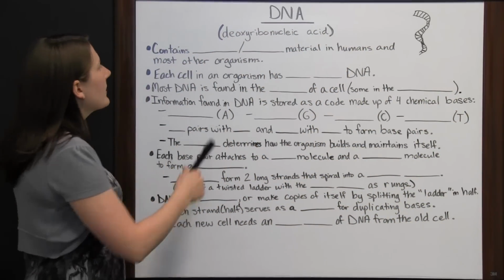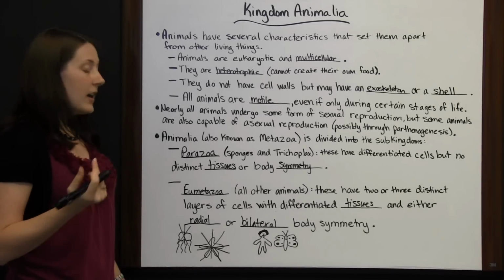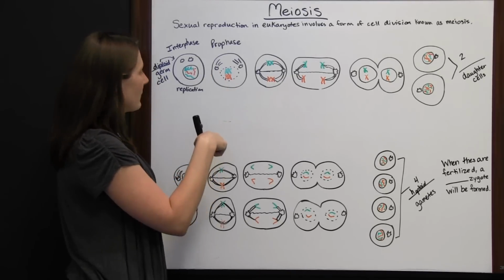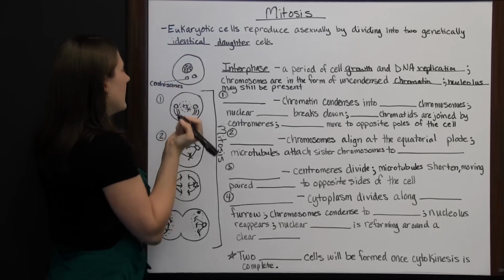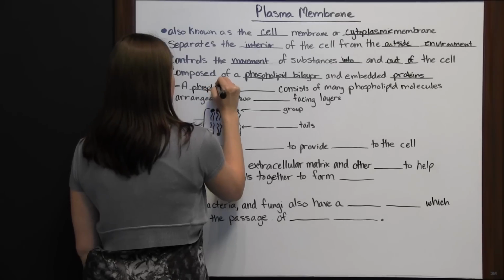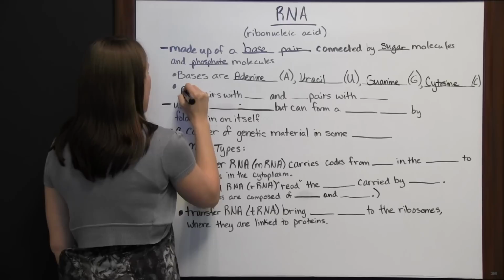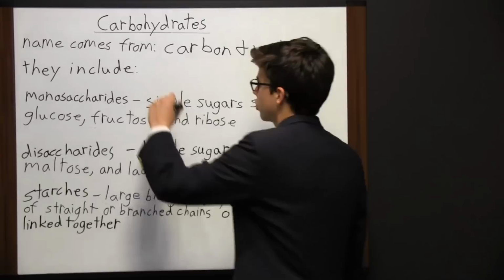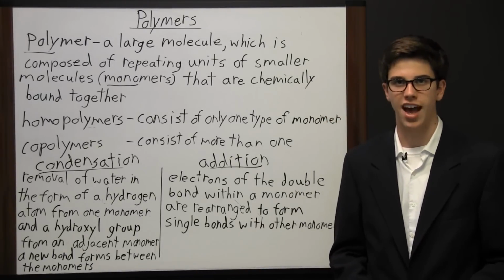HESI Study Guide - Admission Assessment Exam Review - Biology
DNA 0:05
Kingdom Animalia 9:05
Kingdom Fungi 15:10
Kingdom Plantae 19:47
Meiosis 25:05
Mitochondria 32:31
Mitosis 38:55
Nucleic Acids 46:54
Plasma Membrane 52:09
Proteins 57:56
RNA 1:06:05
Viruses 1:13:13
Amino Acids 1:17:59
Carbohydrates 1:20:19
Lipids 1:23:19
Molecules 1:25:46
Photosynthesis 1:29:01
Polymers 1:31:50

We have compiled many HESI biology tutorials into a HESI Admission Assessment Biology Study Guide for you to use in preparation for your HESI entrance exam.